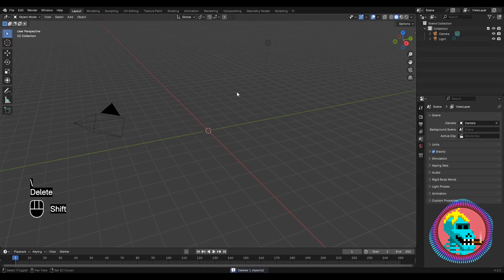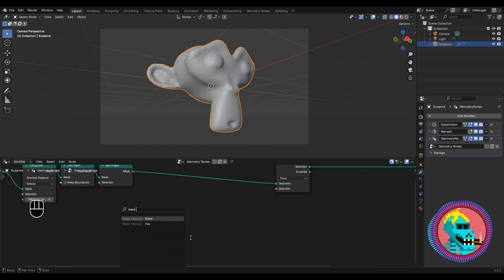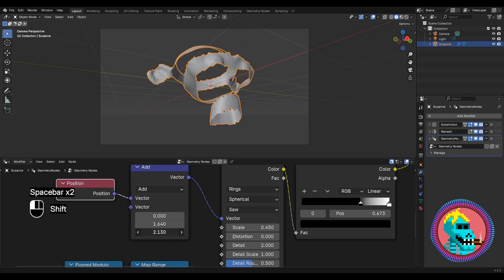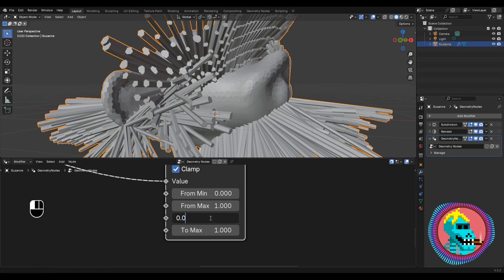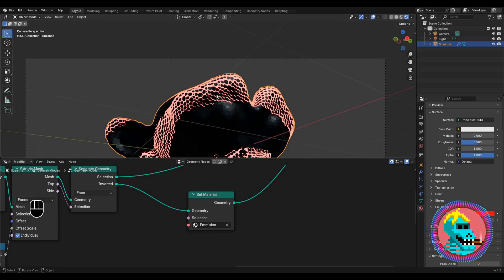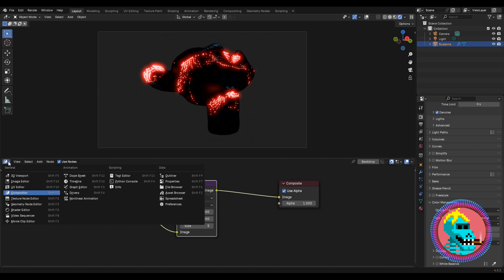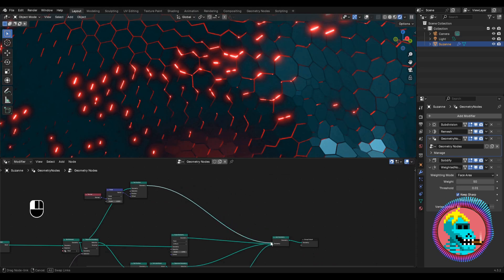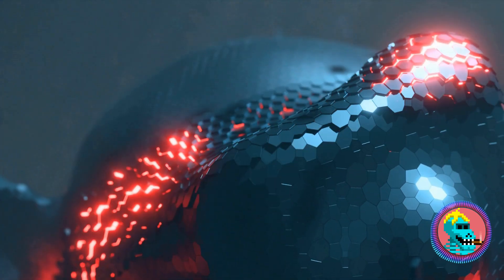Modern Sci-Fi animation in Blender with Geometry nodes [Full tutorial]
In this video we'll create hexagon tiles and animate them to recieve modern sci-fi look animation using Geometry nodes in Blender.

Timecodes:
00:00 Introduction
00:23 Start
01:21 Nodes setup
08:34 World & Light settings